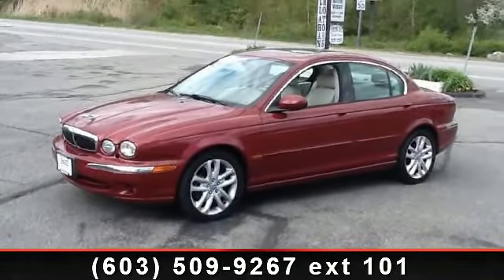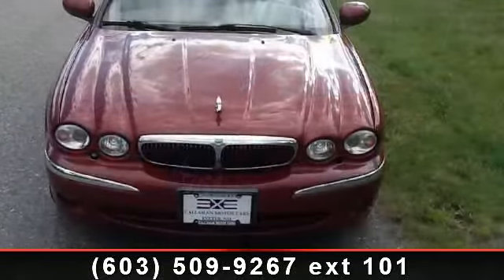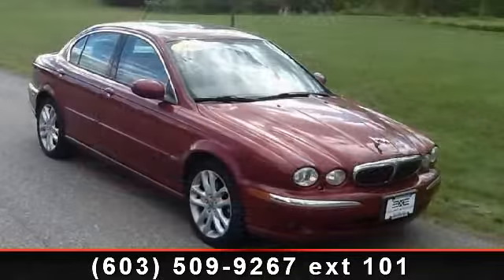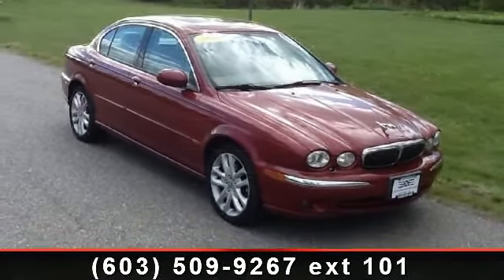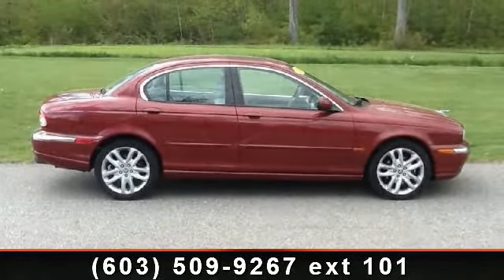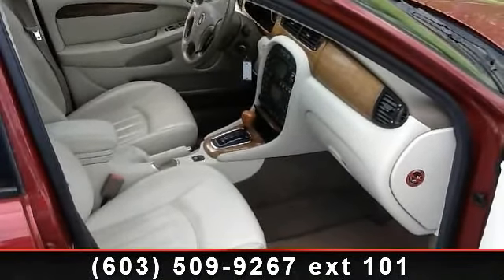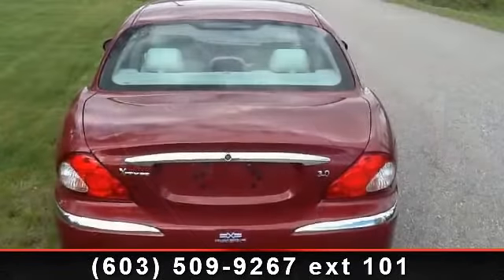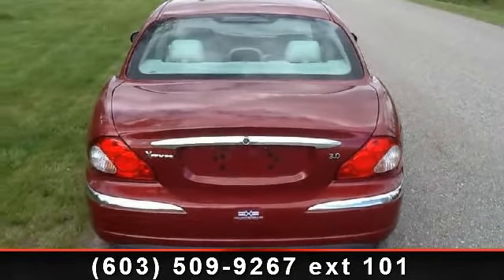2002 Jaguar X-TYPE - Callahan Motors - Exeter, NH 03833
CHECK OUT THIS 2002 JAGUAR X-TYPE 3.0 ALL WHEEL DRIVE WITH ONLY 68,503 MILES AUTOMATIC TRANSMISSION WITH SPORT SELECTION CLIMATE CONTROLLED AIR CONDITIONING POWER WINDOWS---POWER DOOR LOCKS WITH REMOTE KEYS POWER LEATHER SEATS---AIR BAGS CRUISE CONTROL TILT WHEEL CARPET FLOOR MATS REAR DEFROSTER ALL WHEEL DRIVE COLOR KEYED BODYSIDE MOULDINGS ALLOY WHEELS AM/FM STEREO WITH CASSETTE POWER GLASS MOONROOF POWER MIRRORS A REAL NICE CLEAN ALL WHEEL DRIVE FOR SHORT MONEY CALL DON TODAY FOR A TEST RIDE @ oe visit us on the web @ callahanmotors.net